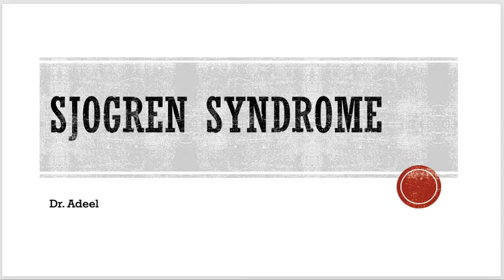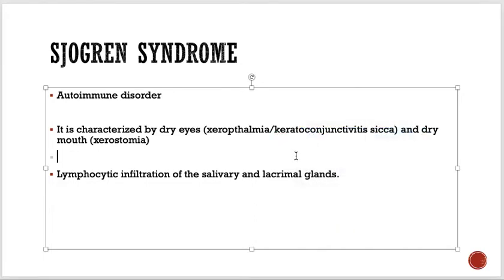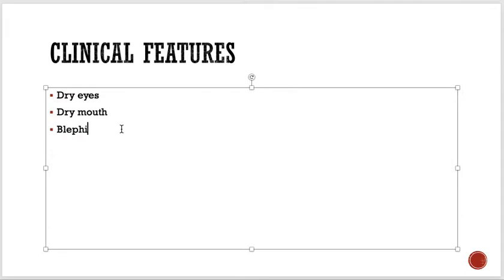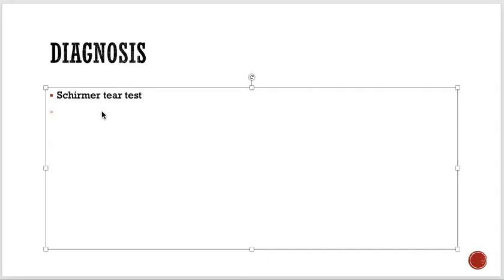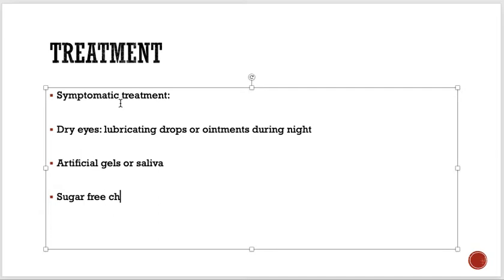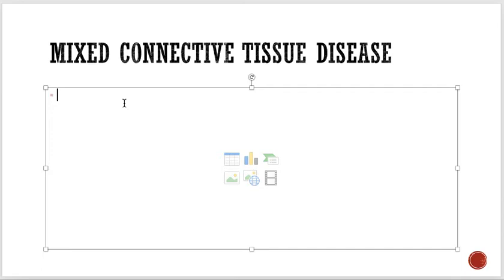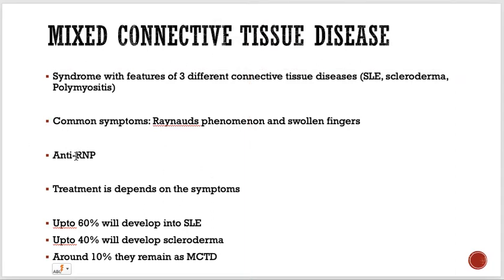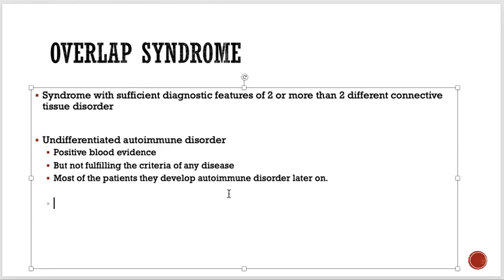Sjogren syndrome, MCTD and overlap syndrome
Online lecture about Sjogren syndrome, MCTD and overlap syndrome in this part. Video is done on power point. I am not professional in editing and not using any special equipment to record. so excuse please.…